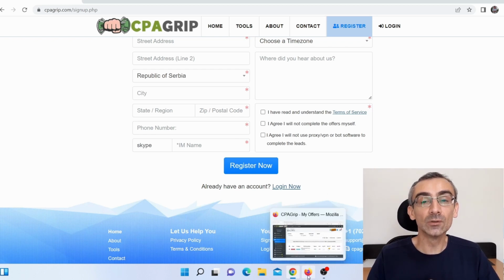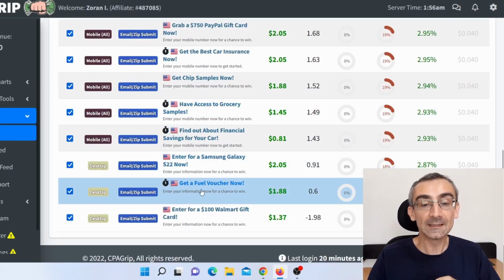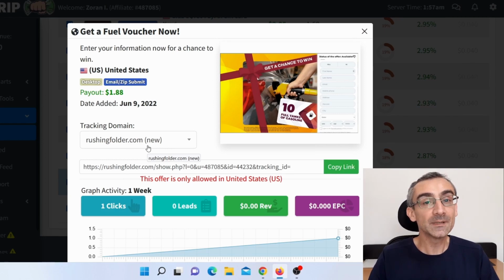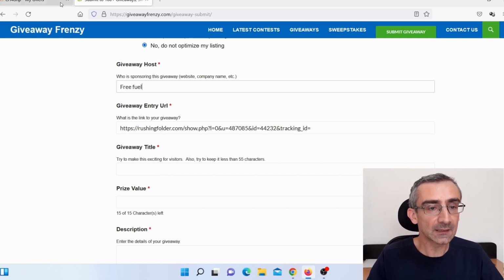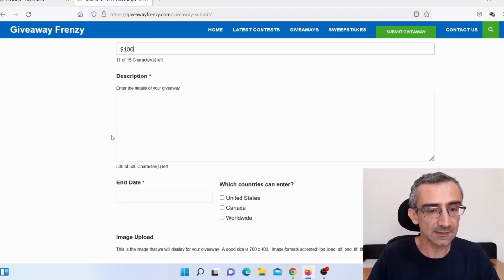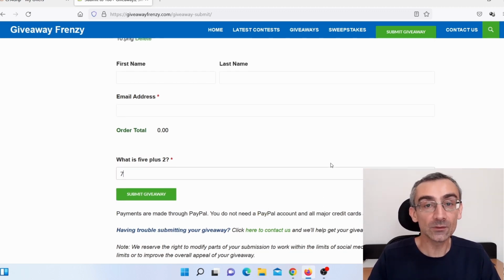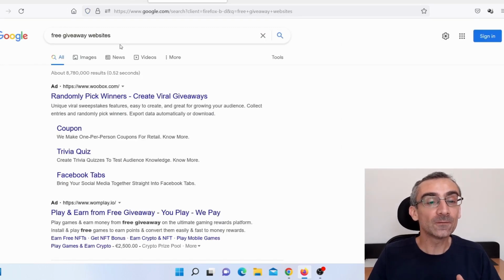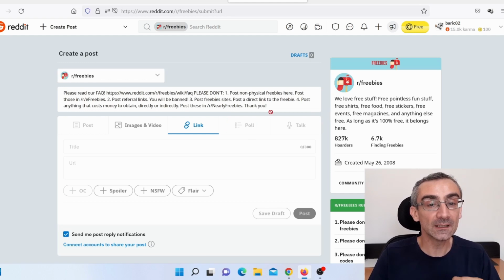$20 Per Day | How To Make Money With Cpagrip And Free Traffic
Earn $20 per day with CPAGrip. How to make money with cpagrip and free traffic as a beginner?

In today's video I will show you how to make money with cpagrip using free traffic. I have never shared this method before, so it is very important that you watch the whole video very carefully because I will show you everything step by step.